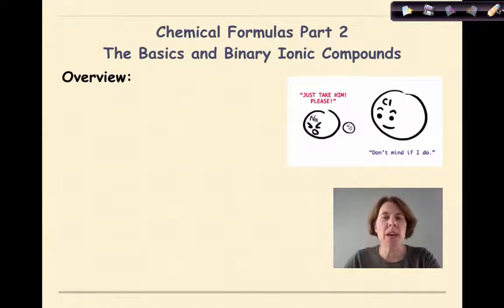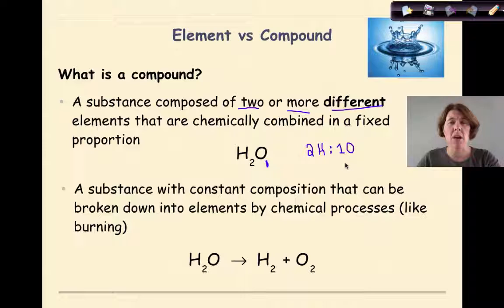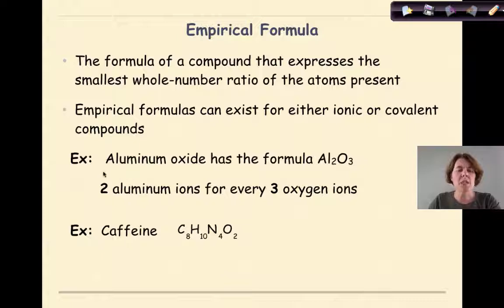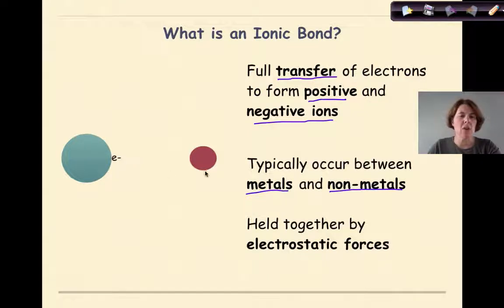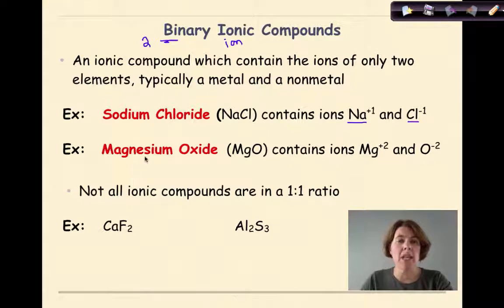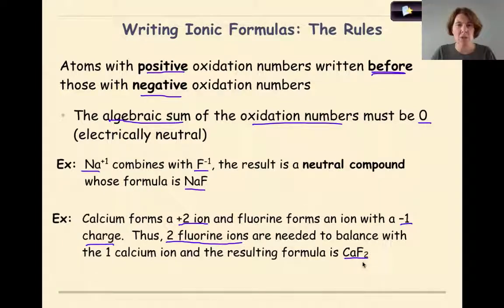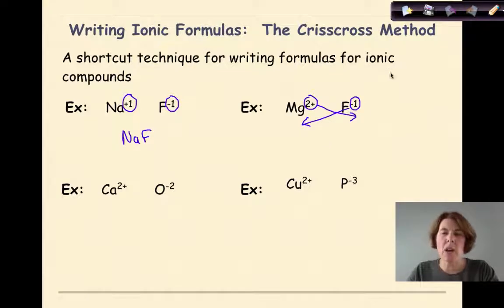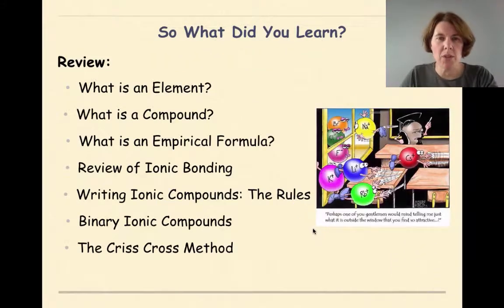Regents Chemistry Chemical Formulas Part 2 How to Write Binary Ionic Formulas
This tutorial focuses on the basics of how to write a binary ionic compound. The differences between elements and compounds are reviewed and the concept of an empirical formula is introduced. A general format for writing binary ionic compounds is presented with practice problems provided at the end of the video.